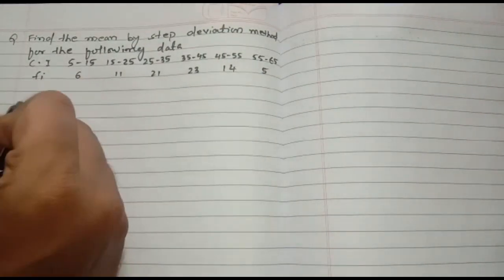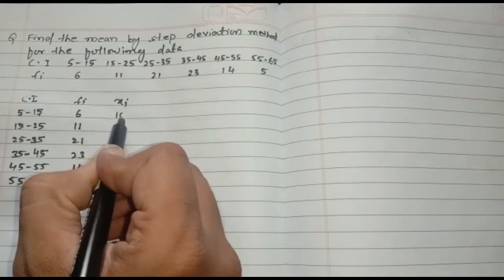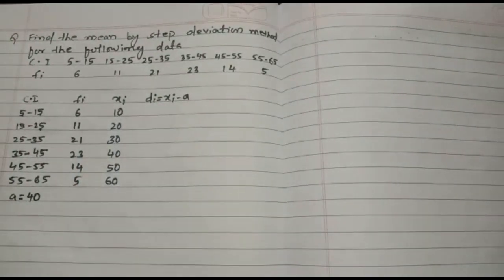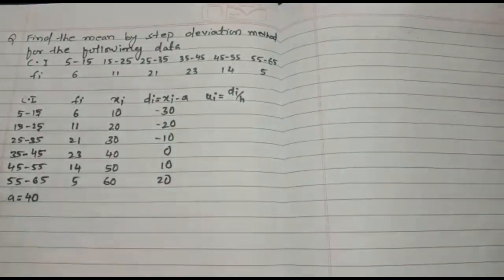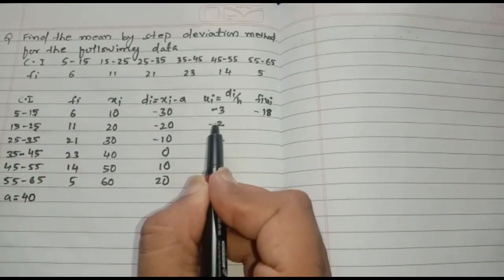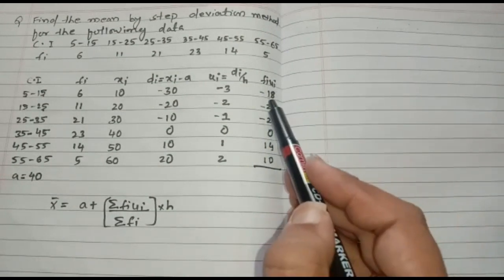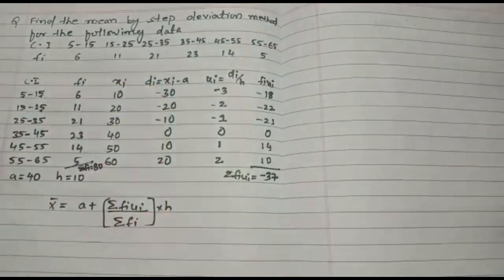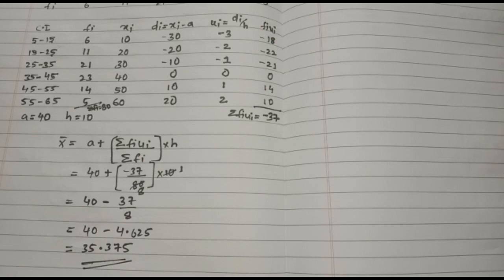Class 10 |Step Deviation Method | Statistics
Step Deviation Method|Find Mean by Step deviation method|Statistics|Mathematics|Class 10|NCERT|CBSE
Mean by step deviation method
CLASS 10
LEARN MATHEMATICS
EASY EXPLANATION